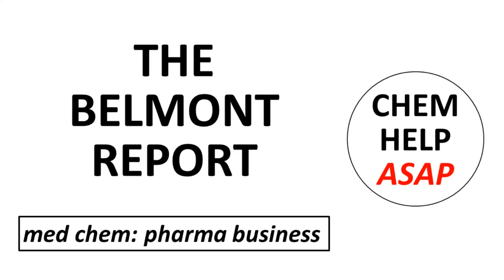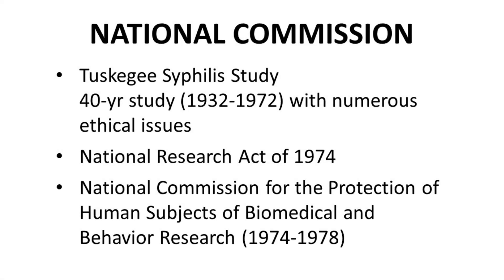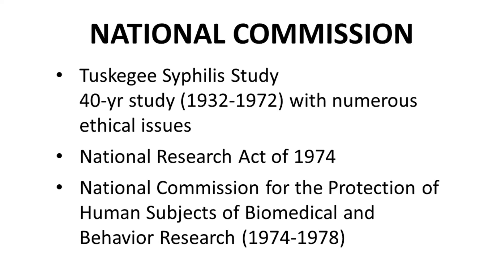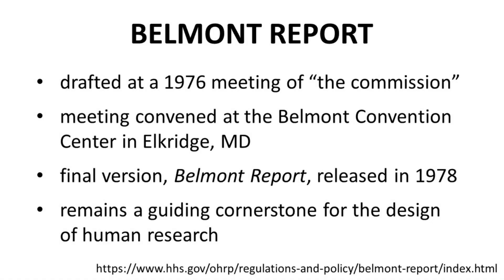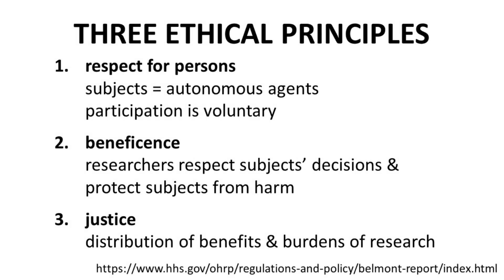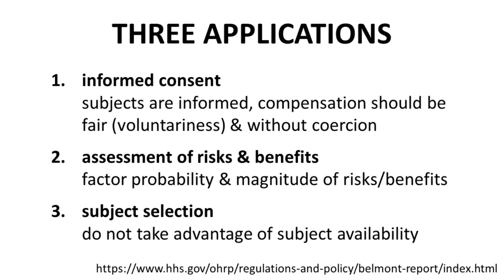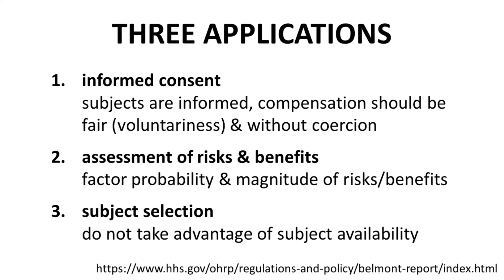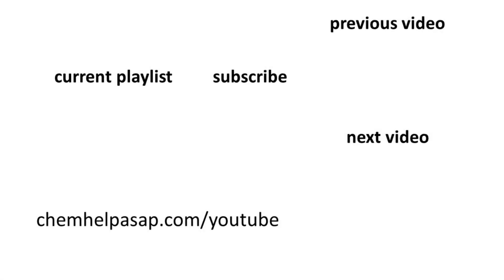The Belmont Report & research on human subjects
Back in the early 1970s in the United States, a very long syphilis study was completed.  The study involved sharecroppers in Tuskegee, Alabama.  The study became public, and, without going into details, the manner in which the study was conducted included many severe ethical issues.  Indeed, the effect of this study on the public trust of healthcare studies is still being felt today.  Outcry resulted in new legislation – the National Research Act of 1974.  One outcome of this legislation was creation of the National Commission, which met for many years to discuss the issues of the Tuskegee study and other study design matters.
The National Commission created a document called the Belmont Report.  The Belmont Report was named after the Belmont Convention Center in Maryland, which was where many of the ideas in the report were formalized.  The Belmont Report was released in 1978 and continues to be referenced today.
The Belmont Report included three ethical principles.  (1) – respect for persons.  A key idea is that study subjects are autonomous agents whose participation is voluntary.  (2) – beneficence.  Researchers must respect study subjects’ decisions and protect the subjects from harm.  Beneficence is a stronger idea than just caring for the subjects.  Beneficence implies that taking care of the subjects is the direct responsibility of the researchers.  (3) – justice.  Justice addresses the benefits and burdens of the research and how the study subjects share in the benefits and burdens.
The Belmont Report also lists three applications or practices that follow from the three ethical principles.  (1) – informed consent.  Subjects must be properly informed for them to provide meaningful consent.  Compensation for the subjects should be fair without undermining the voluntary nature for participation. (2) – assessment of risks & benefits.  Risks and benefits should be determined based not only on the probability of a given outcome (good or bad) but also the magnitude of the outcome.  (3) – subject selection.  Researchers should not take advantage of a subject’s availability.  All of these principles and applications were violated during the Tuskegee study, and other, lesser known studies as well.  Proper use of these principles and applications helps to ensure that human research is performed in an ethical manner.